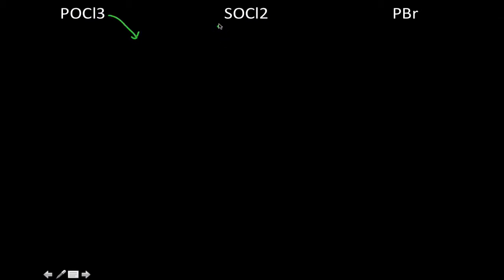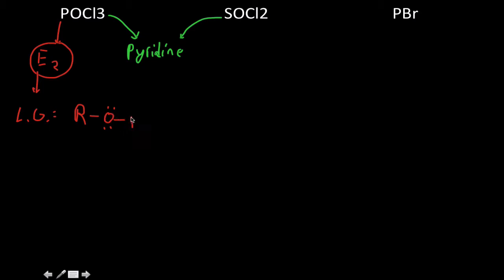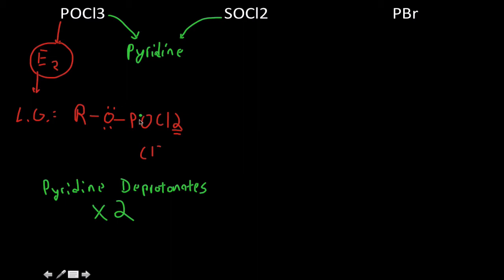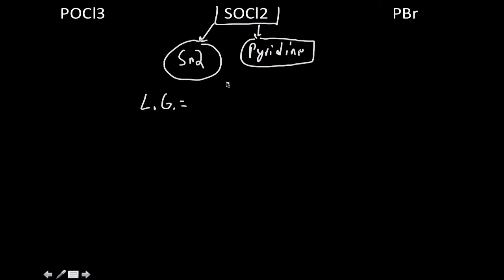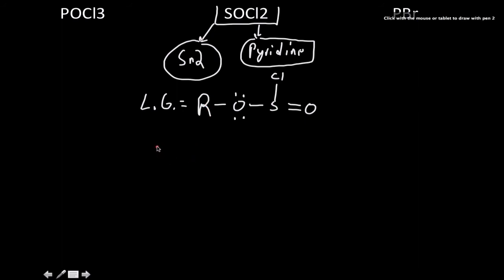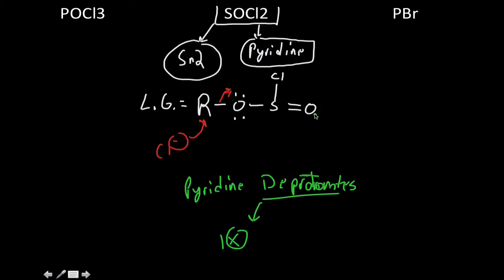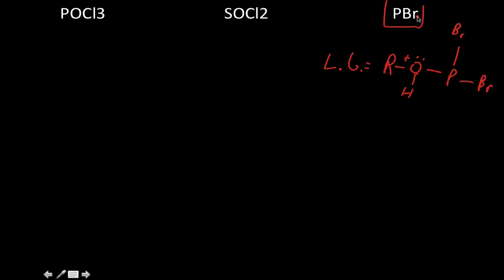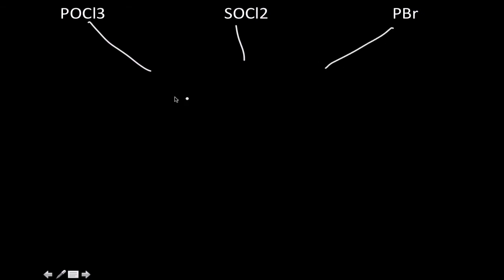POCl3, SOCl2, and PBr3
this was made specifically via request for a student I was tutoring in their first semester of organic chemistry